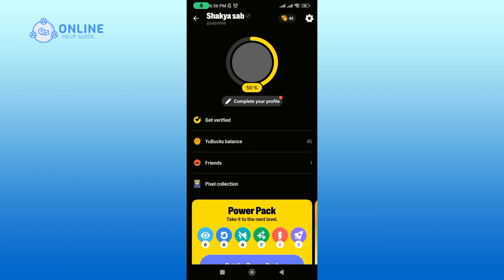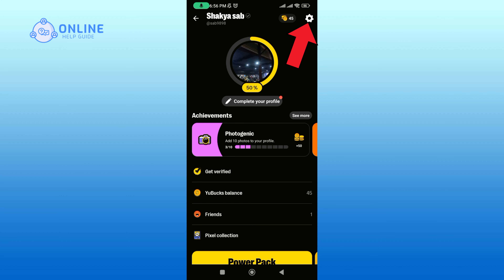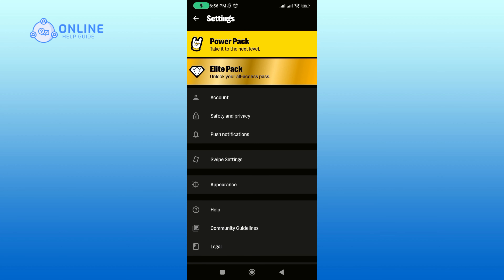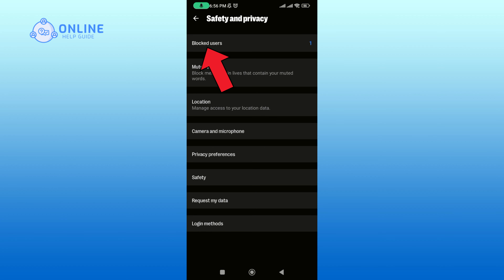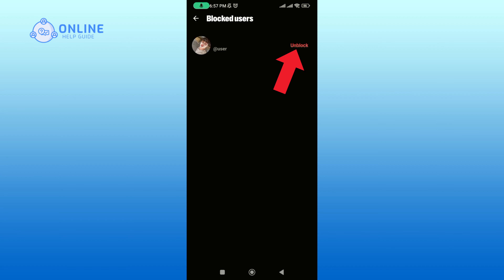How to Unblock Someone on Yubo? 2024 (Quick & Easy)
Did you accidentally block a friend on Yubo? Don't worry, we'll show you how to fix it! Learn how to unblock someone on Yubo in just a few simple steps. In this video, we'll guide you through the process so you can reconnect with your friends on Yubo. Watch now and get back to chatting and sharing with your friends in no time!

Chapters
00:00:00 Intro
00:00:15 How to Unblock Someone on Yubo
00:00:49 Outro